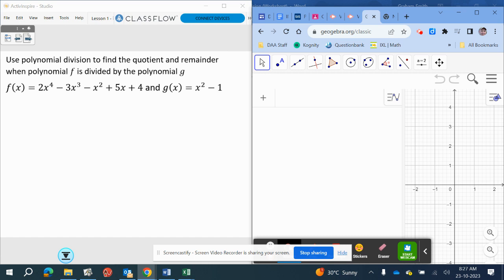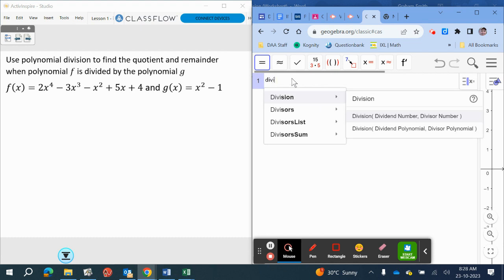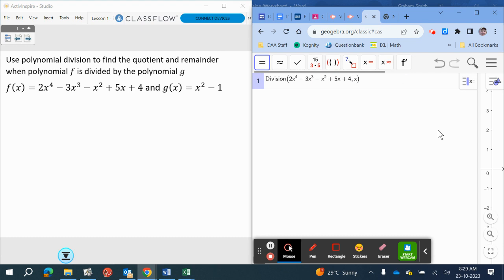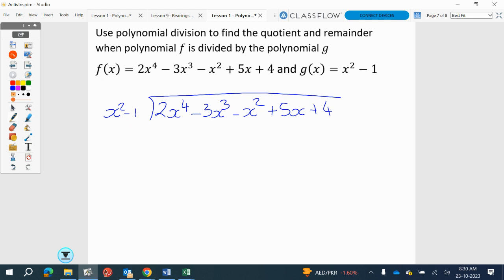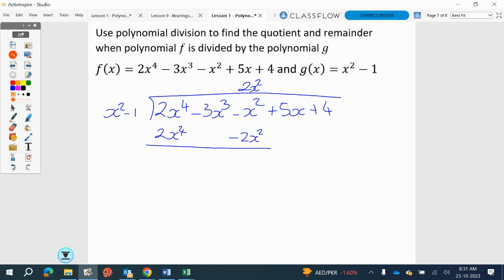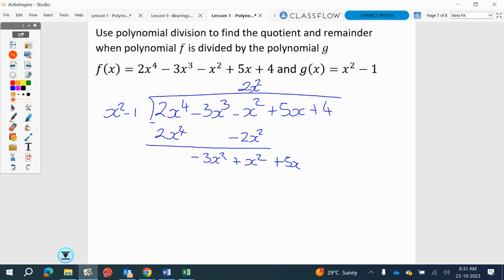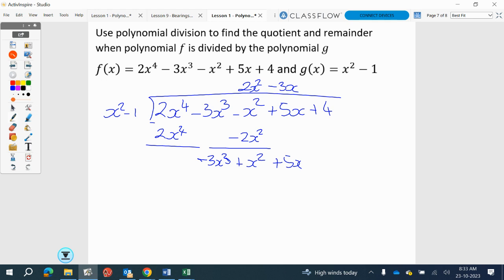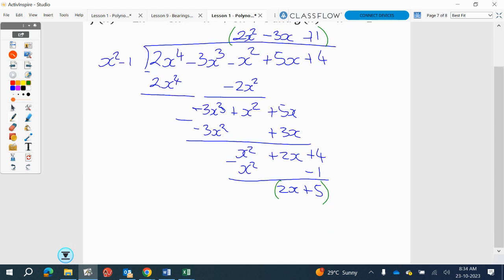IM3 Adv: Lesson 1 Q4 : Polynomial Division